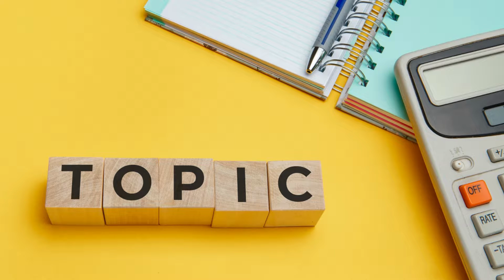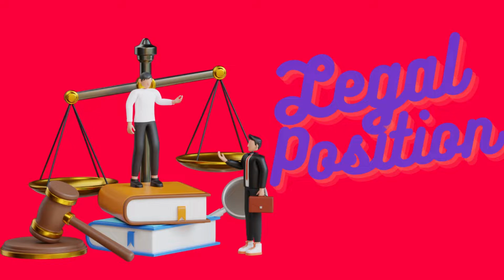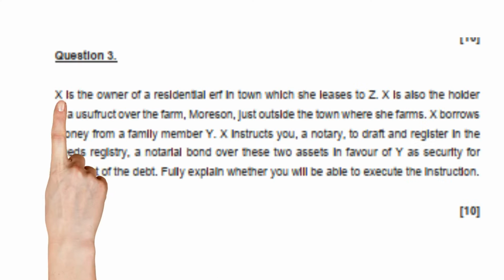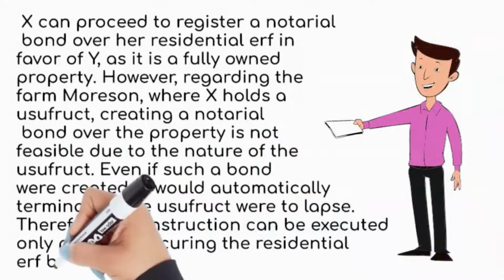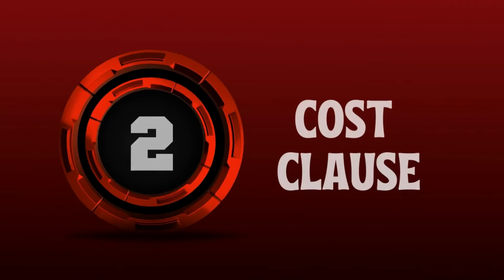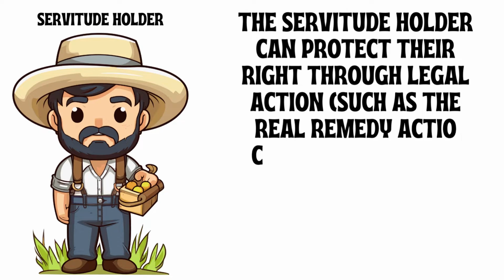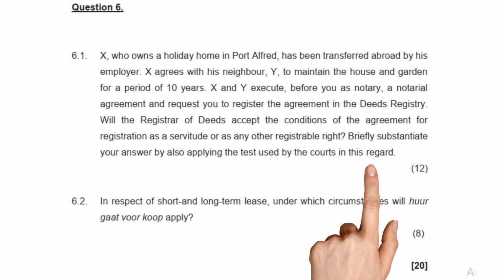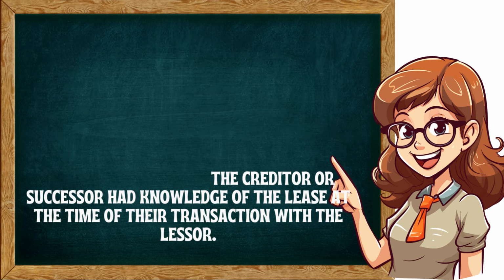LPL4805 Examination Paper and Answers 2023 | Notary Practice | exam prep | Unisa | LLB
Question 1
Briefly discuss the guidelines laid down in Ex Parte Oxford (1920 CPD 367) for a court application to register a postnuptial contract.
In Ex parte Oxford (1920 CPD 367) the court laid down the following guidelines for an application to register a postnuptial contract:
There must be affidavit signed by both parties.
Before the solemnisation of the marriage both parties must have made a binding
agreement, either express or tacit, to marry out of community of property.
There must be good reasons why the parties did not have the agreement executed by a notary and registered in the deeds office.
The parties must have made the application as soon as possible after realising that they had been married in community of property.
The application must be accompanied by a copy of the contract.
The rights of creditors have to be protected when this order is made.
Question 2
2.1 Joe, Jill and June are the co-owners in equal shares of the farm Mooiplaas. Jill requests you to draw up her will, in term of which she inter alia bequeaths her one-third share in the farm in equal parts to Joe and June. Advise Jill on the legal position and the practical execution of such a bequest.
In this scenario, Jill wishes to bequeath her one-third share in the farm, Mooiplaas, to Joe and Jane in equal parts. The legal position and practical execution of such a bequest can be outlined as follows:
Legal Position

Section 3(c) of Act 70 of 1970: This provision prohibits the further reduction of an undivided share in agricultural land. In this context, the farm, Mooiplaas, falls under agricultural land, and the law restricts the subdivision of these undivided shares.
Practical Execution
Transfer with Simultaneous Certification: To execute the bequest, it is possible for Jill to bequeath her one-third share in the farm without requiring the permission of the Minister, provided that a specific process is followed.
Certificate of Registered Title: Jill can transfer her one-third share simultaneously with the acquisition of a certificate of registered title in accordance with the provisions of Section 35 of the Deeds Registries Act. This certificate should cover each co-owner's total undivided share in the land.
Increase in Other Owners' Shares: By following this process, the shares of the remaining co-owners, Joe and Jane, are effectively increased. This ensures that the division of the farm remains consistent with the undivided shares of the co-owners.
Preventing Separate Dealing: Simultaneous transfer and certification also prevent the newly acquired share from being dealt with separately. This is essential to maintain the integrity of the undivided shares and to comply with legal restrictions regarding the subdivision of agricultural land.
2.2 Y wishes to let a section of his farm on a long-term basis to X. Name the
essential requirements that must be met before the lease contract will be
accepted for registration.
a. The contract must be in writing and must be executed by a notary.
b. Because only a part of the land is to be subject to the lease, the land will have to be surveyed and
an SG diagram in respect of that part must accompany the deed of lease when lodged for registration,
together with the consent of the Minister in terms of the Subdivision of Agricultural Land Act 70.
Question 3